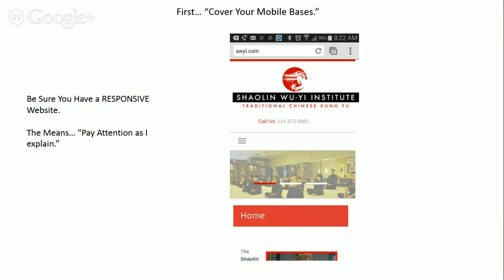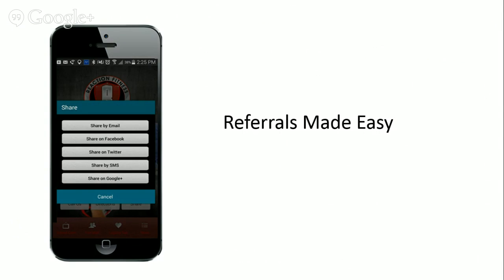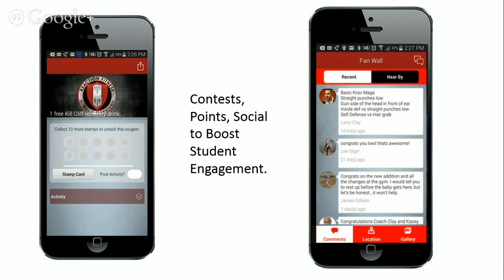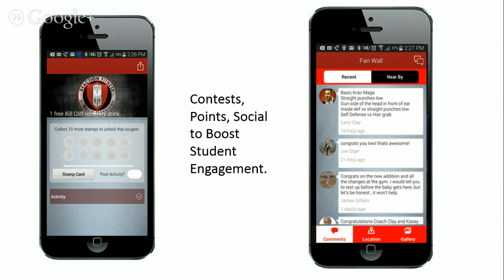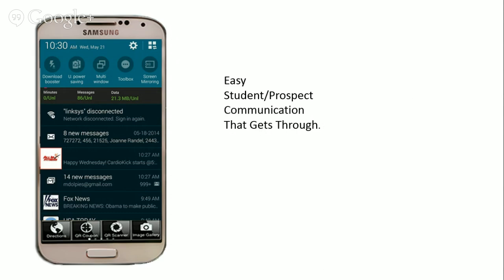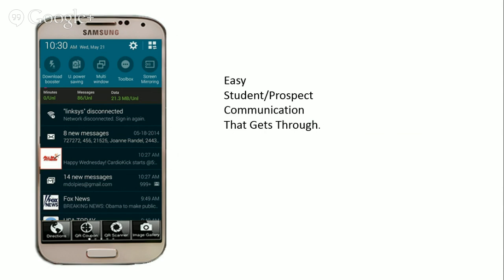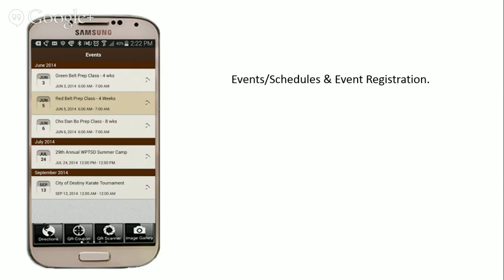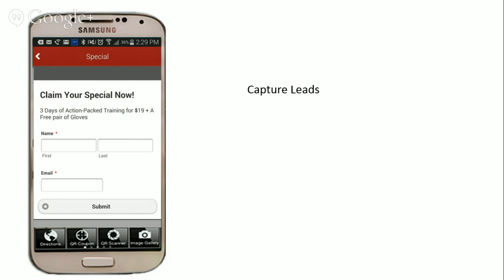Mobile Apps for Martial Arts Schools